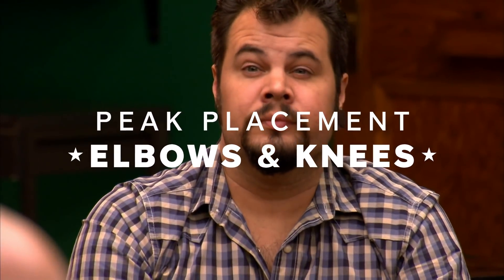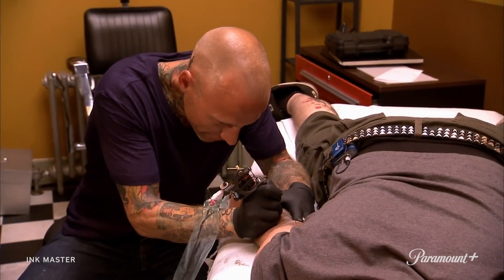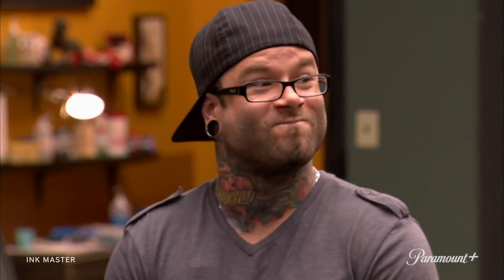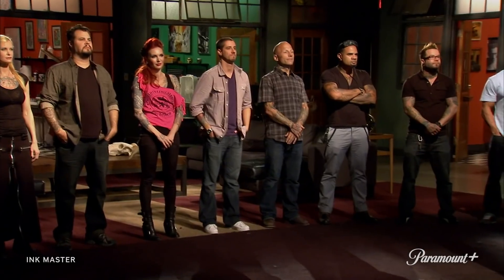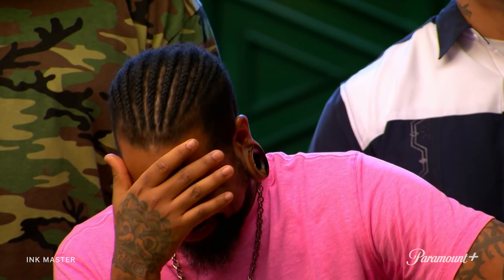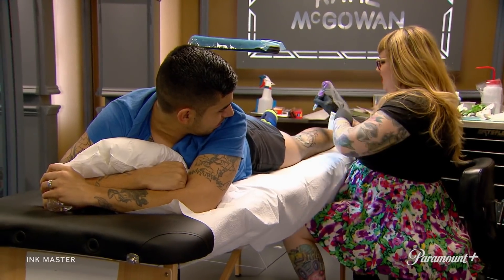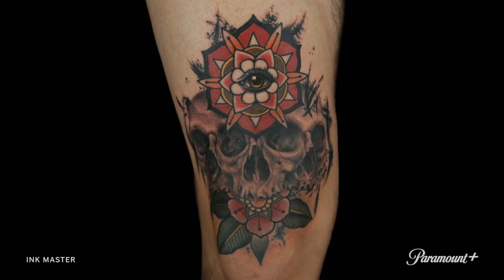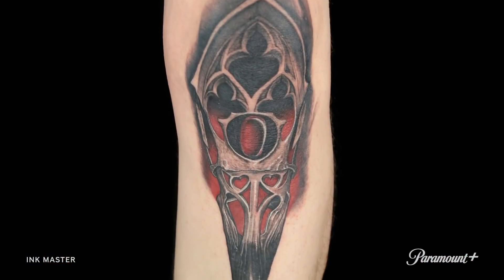Peak Difficult Placement: Elbows & Knees 🦵Ink Master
When a canvas wants a knee or an elbow tattoos, the Ink Master artists are in for a rough ride. Here’s a look back at some of the best and worst tattoos in these difficult places.